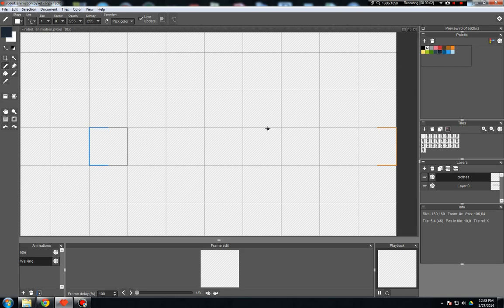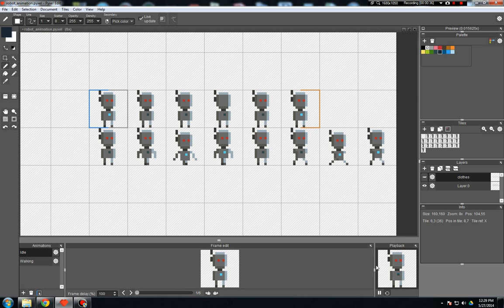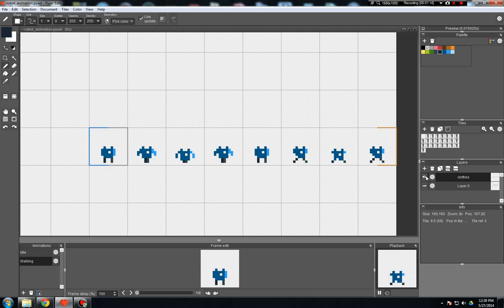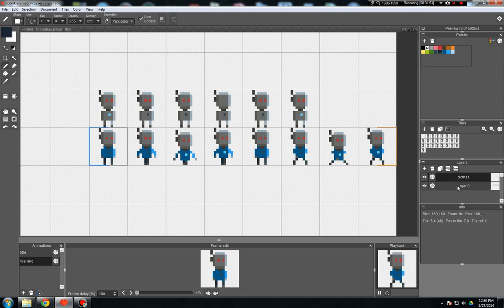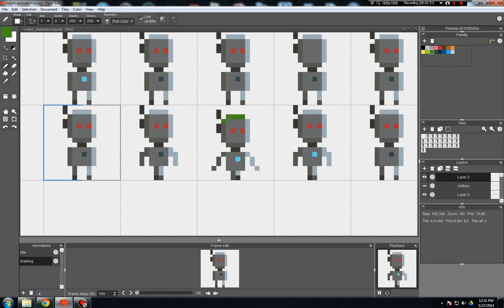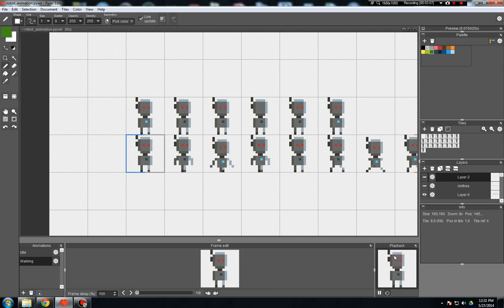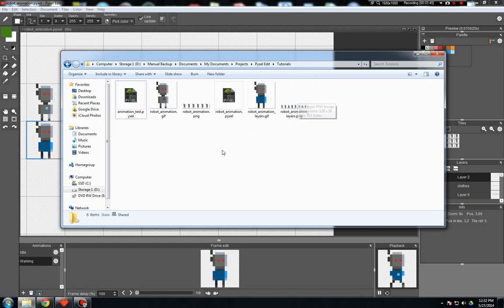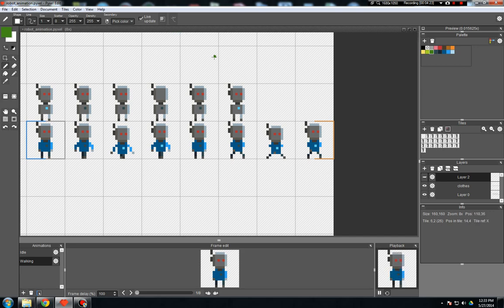PyxelEdit Tutorial - Animations and Layers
Today we take a look at how animations and layers interact in PyxelEdit.